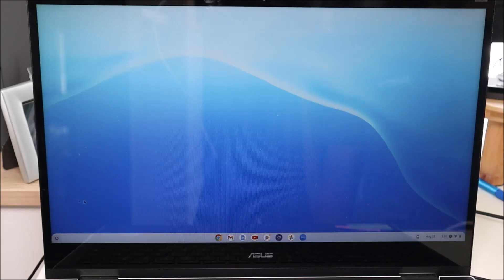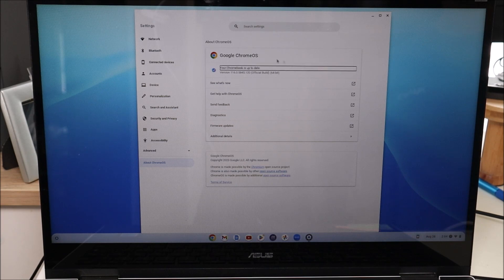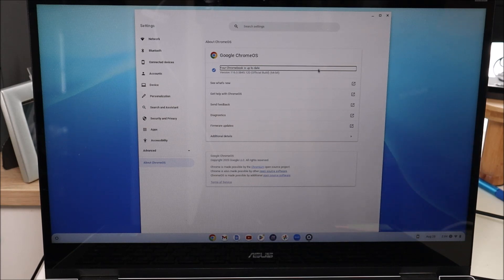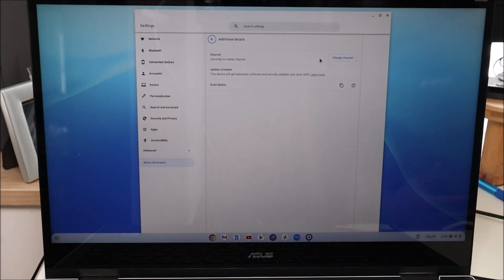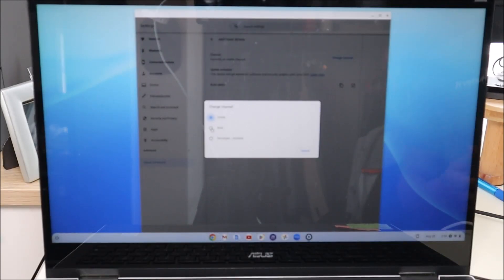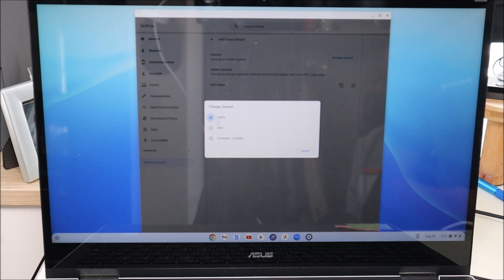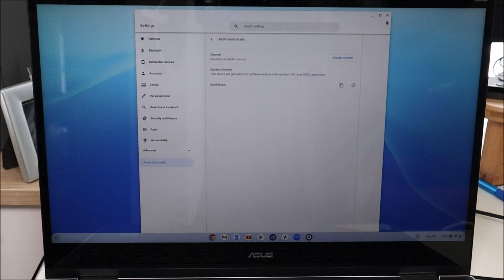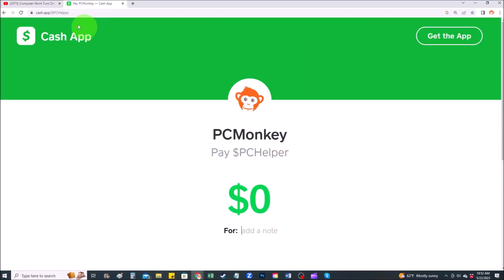How To Update Chromebook - Process All Updates - Slow and Glitches First Fix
In this video I will show you how to make sure your Chromebook is fully updated.  This can help and should be the first fix you try if your computer is slow or having 'glitches'.  If your looking for replacement Chromebooks, I have a nice list of suggested ones for all budgets

Related Links:
Laptop Tools, Components & Accessories

(edited 7/25)